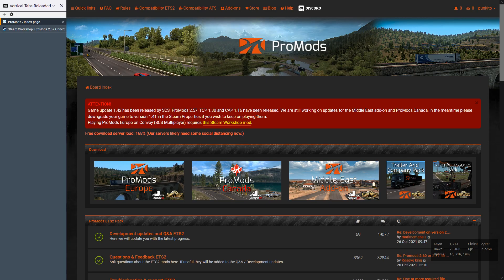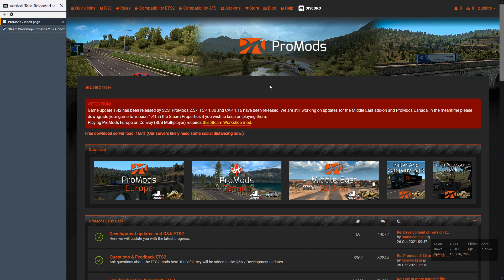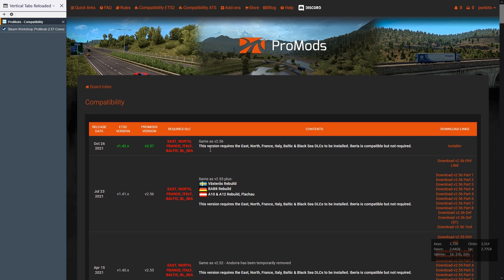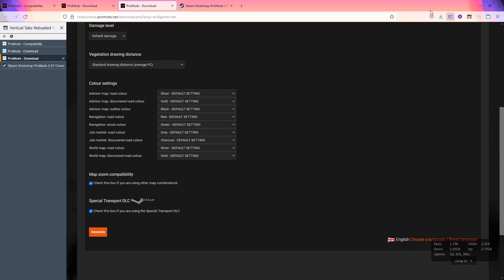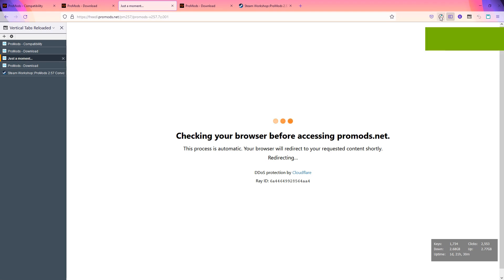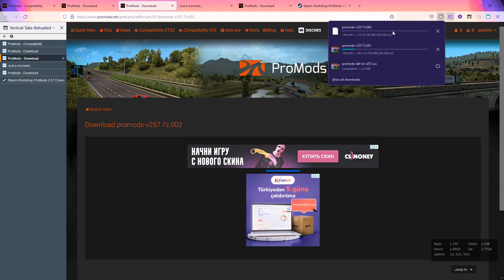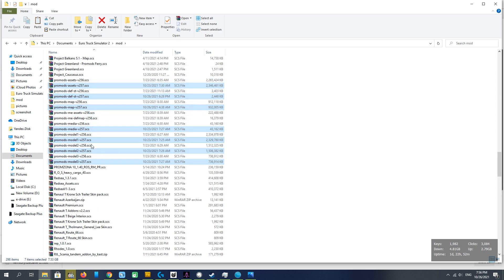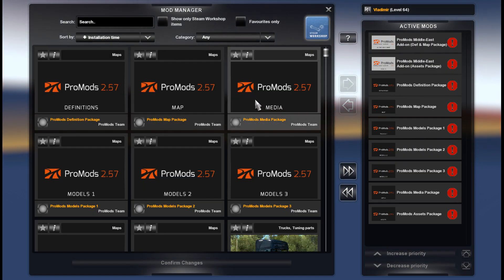How to Download and Setup Promods 2.57 for ETS2 1.42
Short guide how to download and setup Promods 2.57